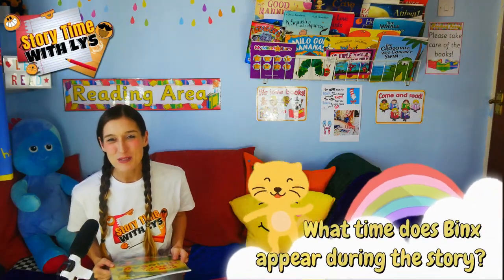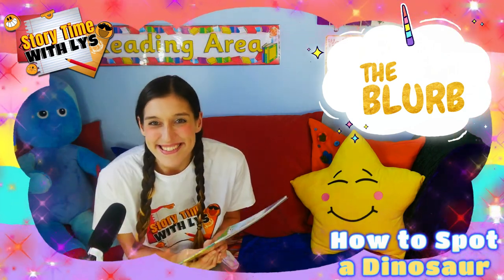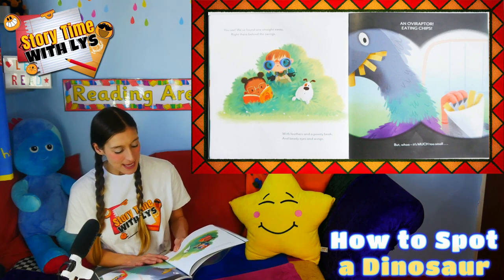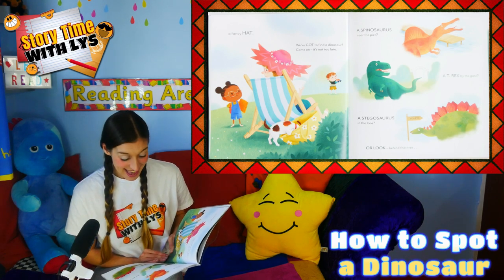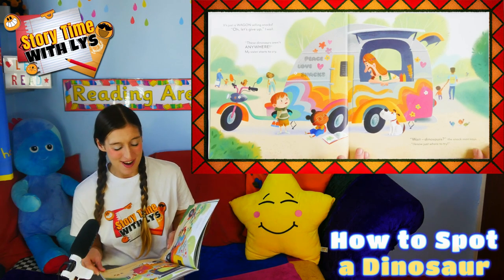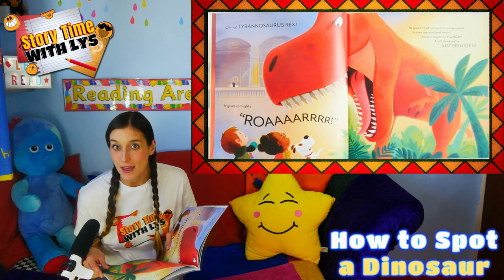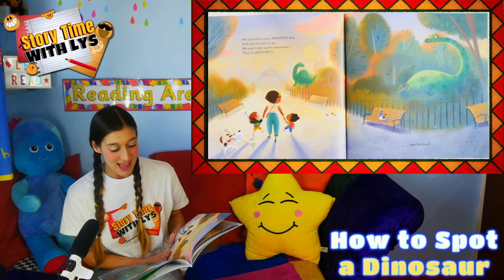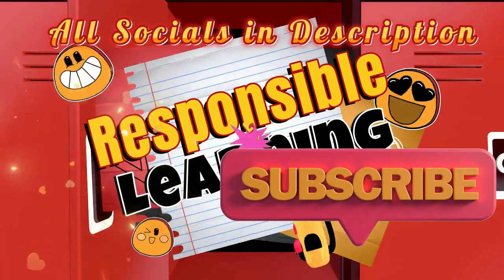Story Time with Lys - How to Spot a Dinosaur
A reading of How to Spot a Dinosaur by Suzy Senior and Dan Taylor.
Listen Along to story time with a real teacher and sound effects. Perfect for the little ones to engage their imaginations and wonder.
This can also be used as a training Video for Parents with little to no reading skills.

Hi, my name is Alyssa (Lys).
On my channel, you will find many wonderful stories to enjoy.
As an Ex-Primary School Teacher in the UK, I now home-school my son of 3 and care for my Autistic Husband of 42.
Story Time with Lys is just another way for me to express myself and help others learn and grow.
From fun and games with finding Binx to amazing sound effects, each story will take you on a journey.

Socials.

SUPPORTING: Comm Unity Plus, Our Charity which you can find here for more details.

Purchase from -

Waterstones.

Amazon